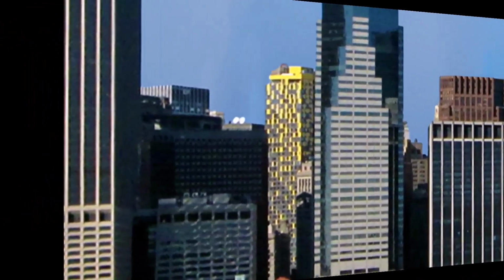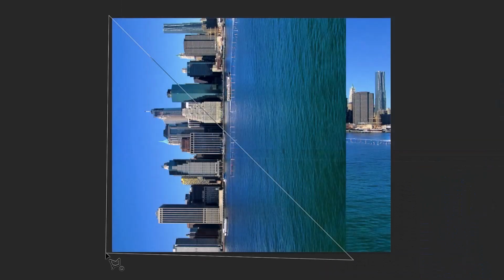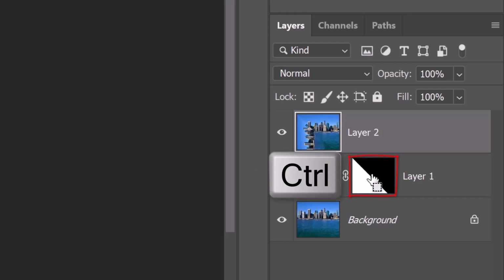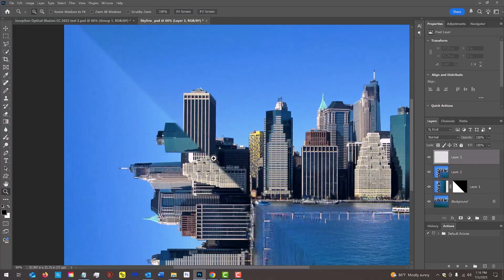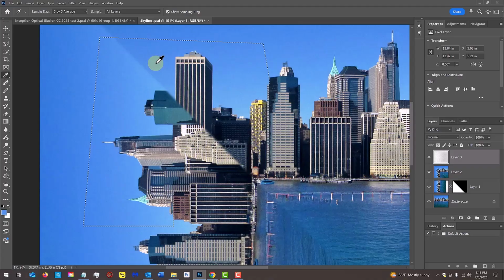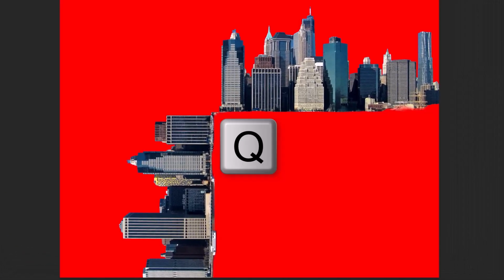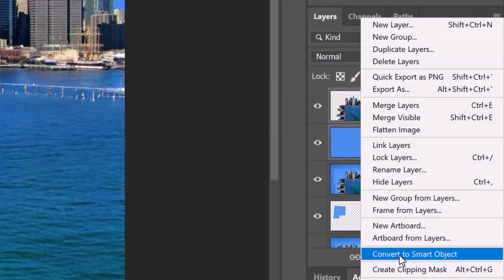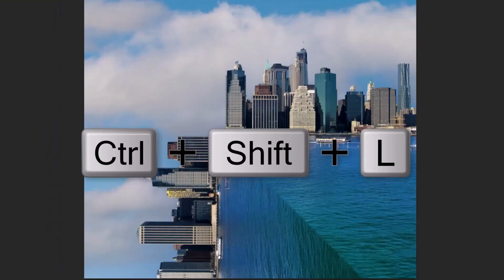Photoshop: How to Create a Mind-Bending, Cinematic, Perspective Effect.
In this Photoshop tutorial, Marty from Photoshop Arthouse shows you how to create a mind-bending, perspective-folding photo effect by blending rotated images, masks, and sky replacements. The result is a surreal, cinematic scene that feels like a visual paradox.

You’ll learn how to:
• Rotate and align images to create perspective illusions
• Use layer masks and feathering for seamless blending
• Brighten and highlight water edges with the Dodge Tool
• Clean up skylines and rebuild areas with color fills
• Replace skies using Photoshop’s Sky Replacement tool
• Add realism with composite snapshots, Smart Objects, and Auto Tone

Perfect for surreal photo manipulations, poster design, and creative Photoshop projects.